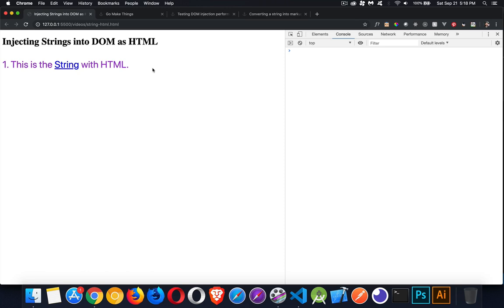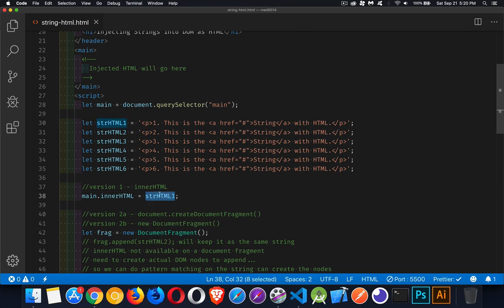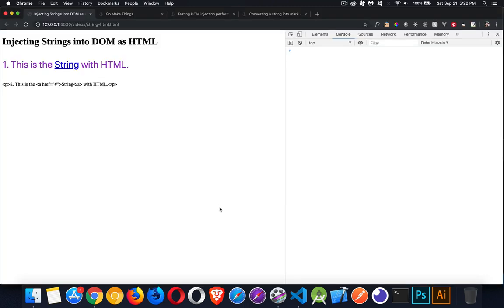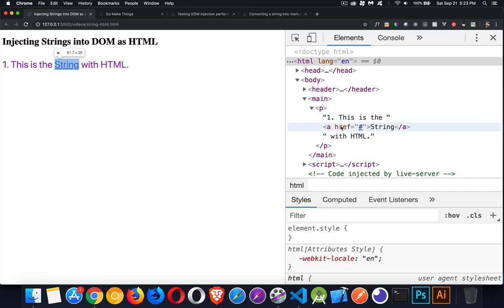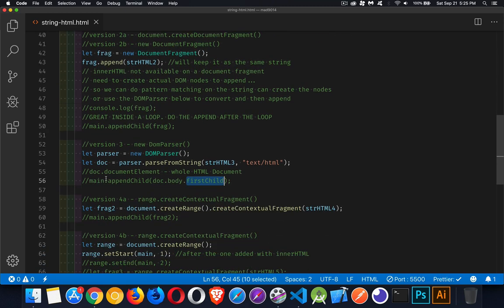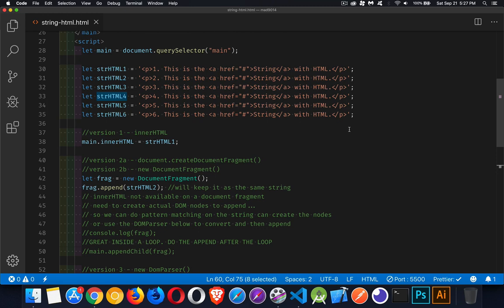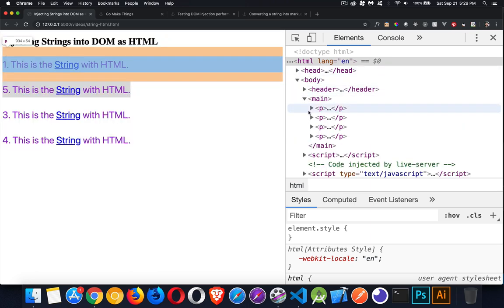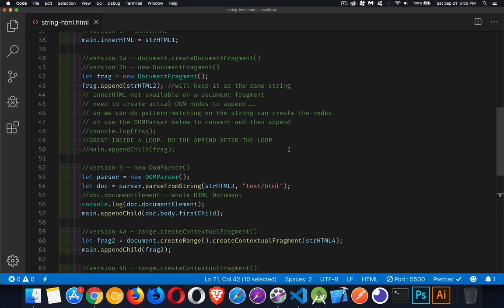Injecting Strings as HTML into the DOM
This tutorial covers the different methods that you can use to convert Strings into HTML and inject them into a webpage. Also discussed is the difference between using Nodes and using Strings that will be parsed.

Chris Ferdinandi Posts on injecting strings